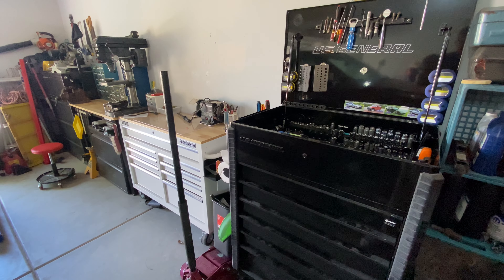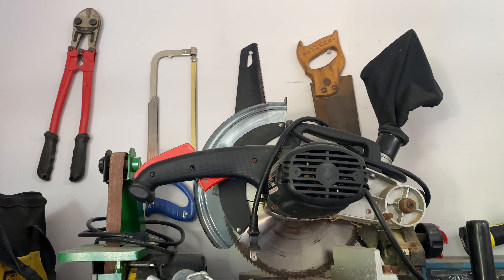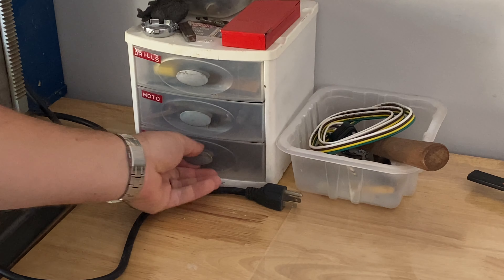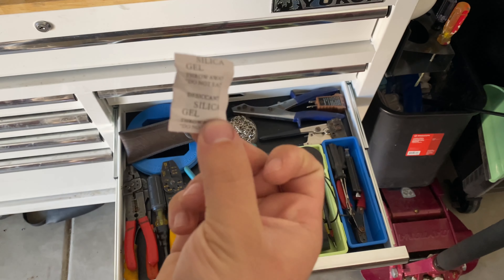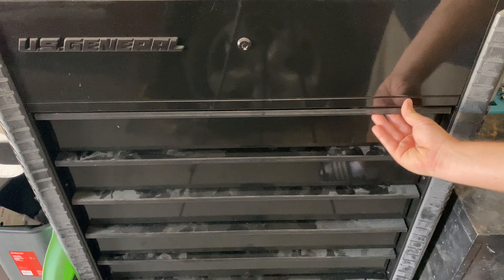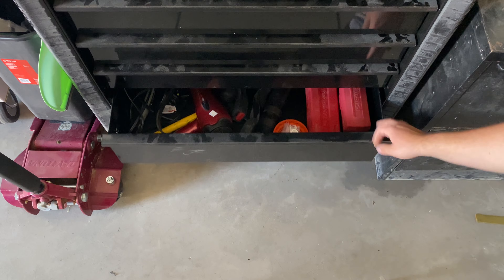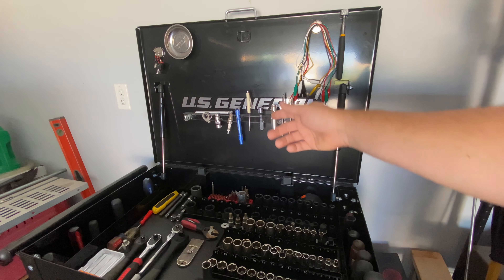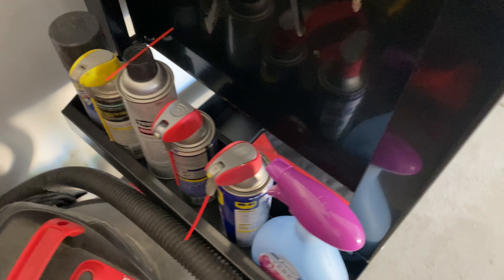Homeowner Shop Tour 2023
Ernst Wrench Rack
Olsa Plier Rack
Ratcheting Wrenches